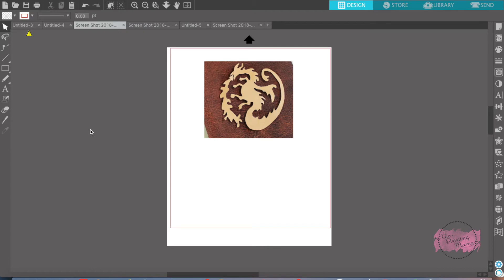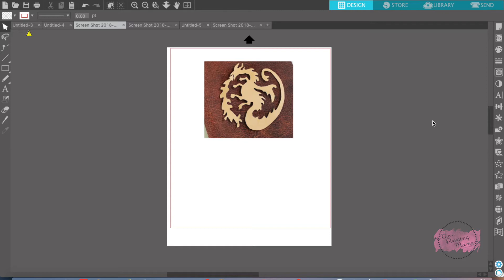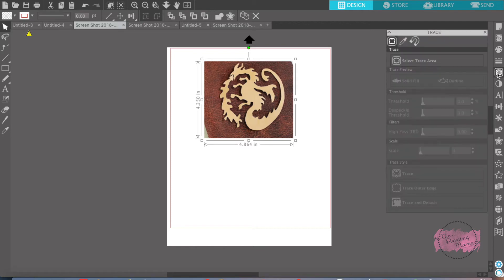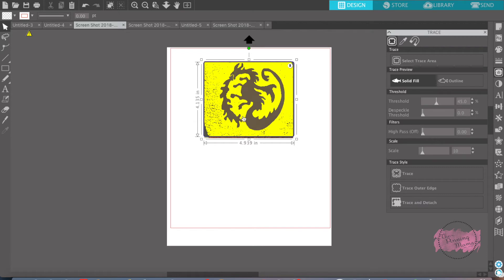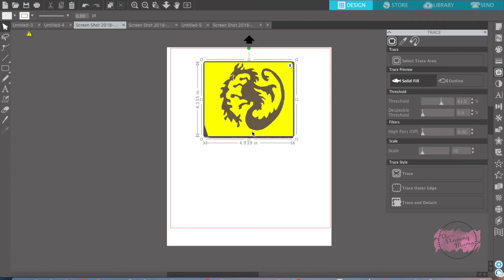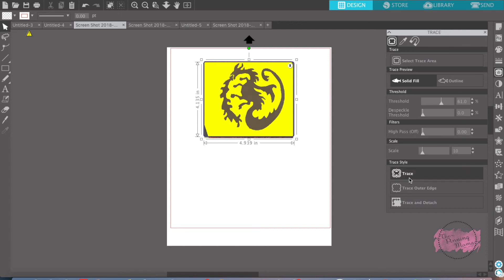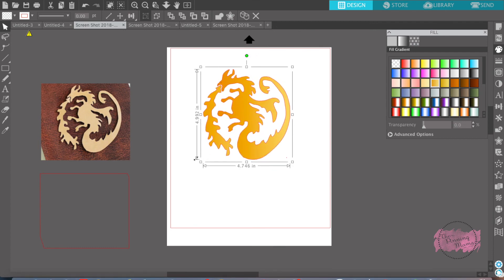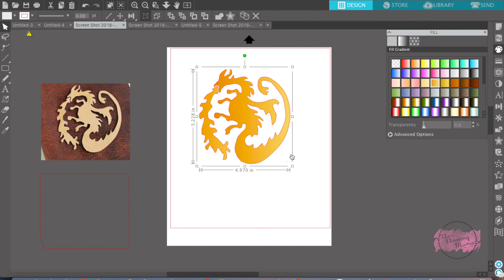Silhouette Trace Feature: How to use it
Silhouette Bootcamp Lesson 18: How to use the Trace Feature in Silhouette Studio Software.  I will walk you through a few examples of how to use it and where you find this feature.  Find the entire post with extra tips and tricks